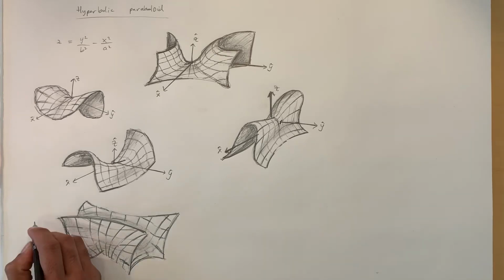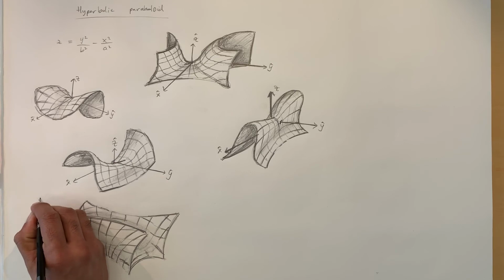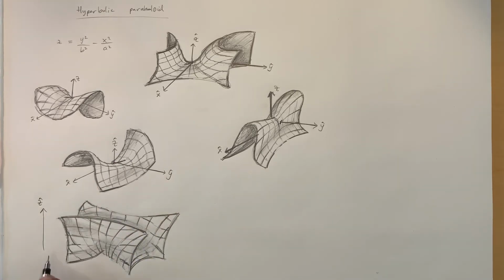How-to DRAW HYPERBOLIC PARABOLOID (part 3)